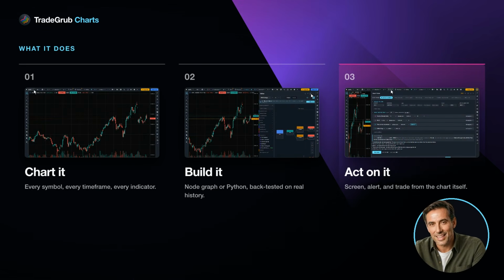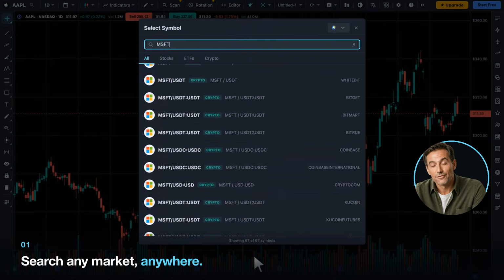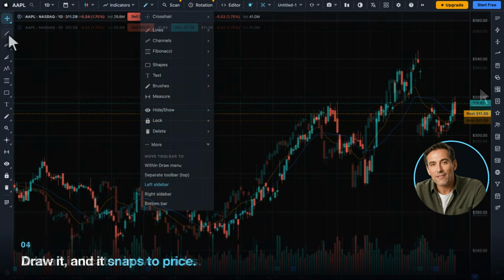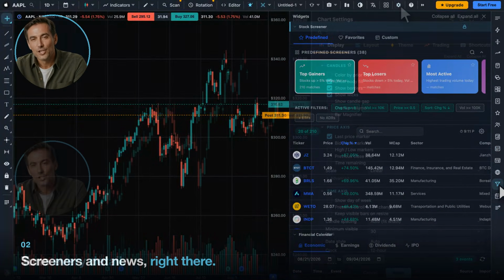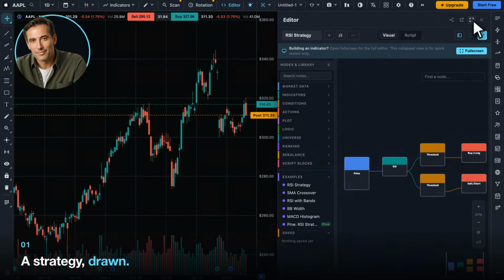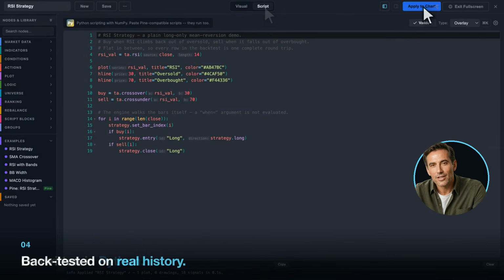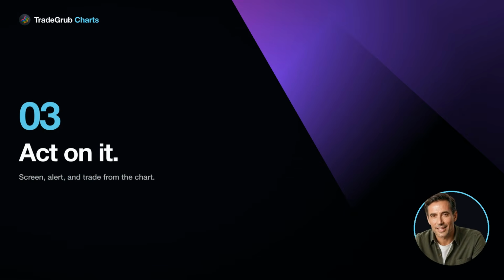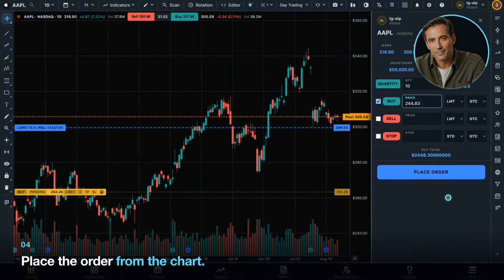Free Charting Platform: Every Indicator, Python Strategies and On-Chart Trading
Free charting platform with every indicator unlocked, no card and no feature gates. This is a full tour of charts.tradegrub.com.

How much of your profit goes to your tools? Every month, before you have made a single trade. If you are looking for a charting platform that does not put the useful half behind a paid tier, this is what the free tier actually gives you.

⏱️ CHAPTERS
00:00 Pro charts, free
00:01 How much do your tools cost you?
00:14 They want your card before your chart
00:21 Nothing is held back
00:26 Chart it, build it, act on it
00:33 Chart it
00:36 Search, timeframes, indicators, drawings
00:39 Search any global exchange
00:46 One second bars to monthly
00:53 Add an indicator in two clicks
00:57 Draw it, and it snaps to price
01:00 What is free, and what is Pro
01:09 Your workspace
01:12 Four markets at once
01:16 Screeners and news alongside
01:20 Tune every detail
01:23 Layout, theme, trading, shortcuts
01:25 Help for every feature
01:28 Most with a video walkthrough
01:31 Build it
01:34 Node graph, or real Python
01:37 Draw it, code it, back-test it
01:41 A strategy, drawn
01:45 Indicators, conditions, actions
01:50 Or written in Python
01:54 Back-tested on real history
01:59 Click a trade, see it on the price
02:02 Subscribe, like, share
02:09 Act on it
02:11 Screen, alert, and trade
02:16 Screen, alert, rotation, trade
02:19 Screen the whole market (Pro)
02:22 Alert straight off the crosshair
02:25 See which sectors are leading (Pro)
02:27 Place the order from the chart
02:30 Open a chart, it is free

📈 Chart It
Search any symbol on any global exchange
Timeframes from one second bars up to twelve months
Hundreds of indicators, drawn straight onto the price
Trend lines that snap to the price they point at
Grid layouts, screeners, news, and per-detail settings

🧩 Build It
Connect nodes on a canvas, no code required
A full node library: indicators, conditions, actions, plotting
Or write real Python on the same engine
Back-test against decades of history
Click any trade in the results and see it on the price

🎯 Act On It
Set an alert straight off the crosshair
Connect a brokerage and place the order from the chart
Screen the whole market down to your conditions (Pro)
Sector rotation: see which groups are leading (Pro)

💸 The rule
If it runs in your browser, it is free: every indicator, every timeframe, every market, plus drawing, layouts, alerts, the strategy builder and the back-test.

If it needs our servers, it is Pro. That covers alerts that fire with the tab shut, cloud sync, extended hours, the stock screener and sector rotation.

Pro is $5.99/month, or $4.99/mo billed yearly.